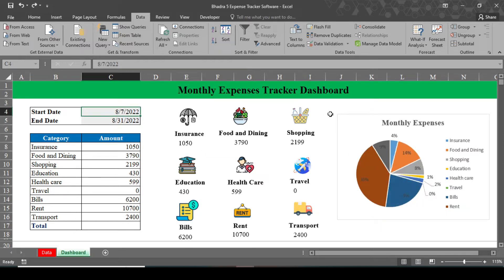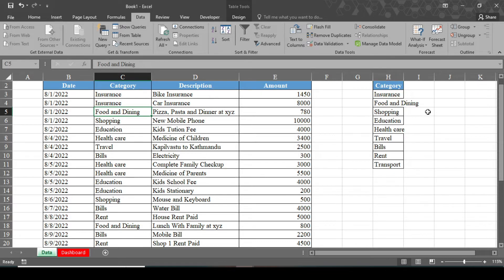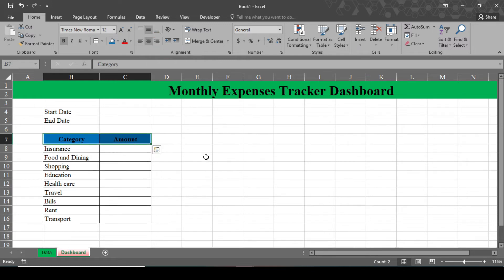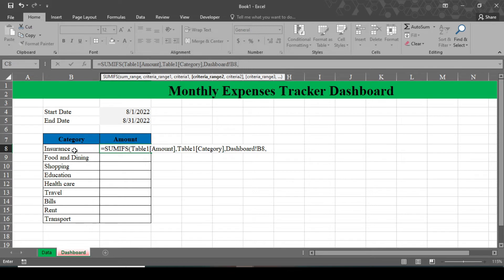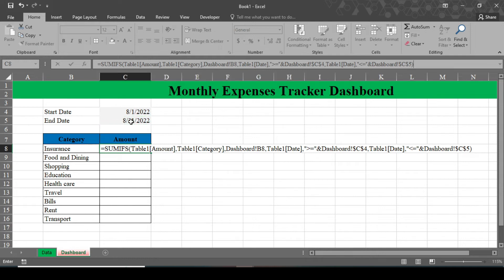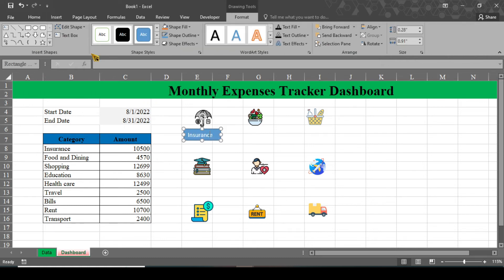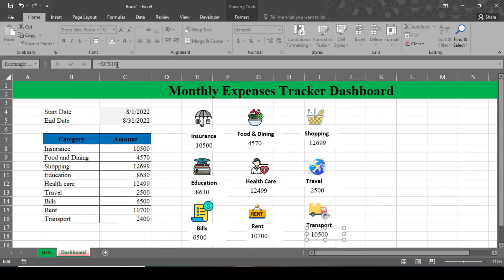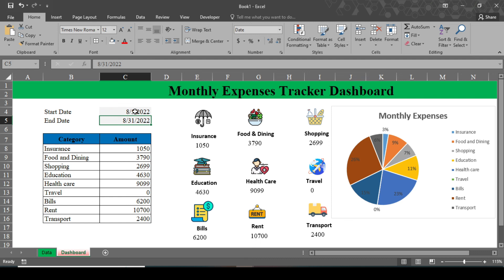Monthly Expenses Dashboard in Excel | Automated Expenses Tracker Software in Excel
Namaste everyone. Thanks for your love and support.
This video tutorial will help you to maintain your monthly expenses.
1) Excel dashboard
2) SUMIFS formula

About Me:
I help Microsoft Excel enthusiasts turn their passion into profits in so they can earn passive income using their skills without having to trade time for money.

If you need any help, you can DM on my  Instagram